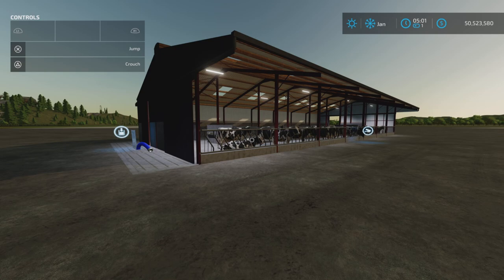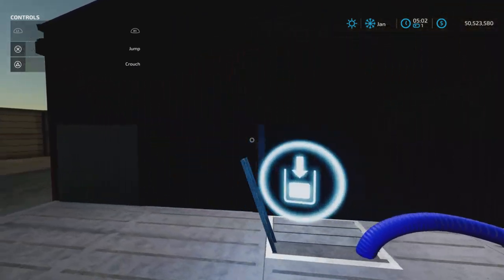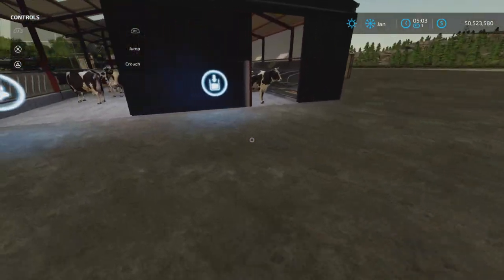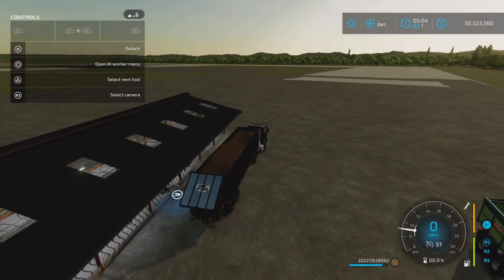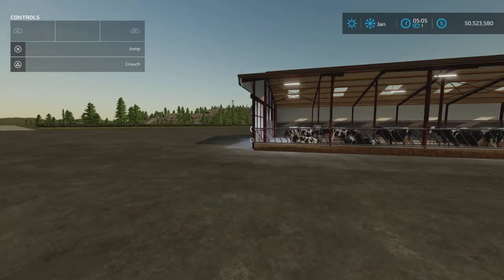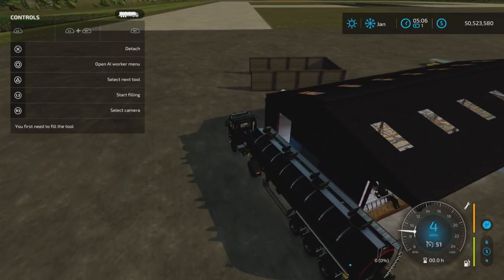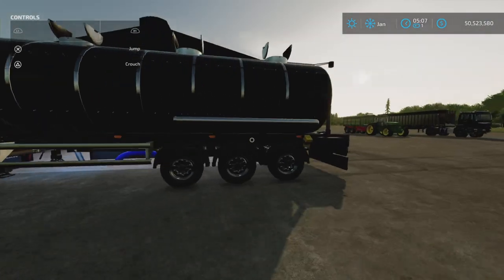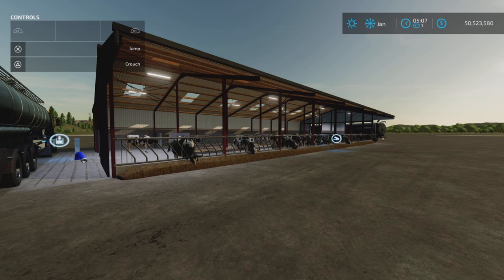Slatted Cow Shed / mod for all platforms on FS22 / Nov 14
Slatted Cow Shed
By: Sully